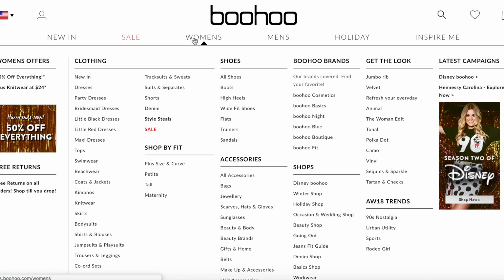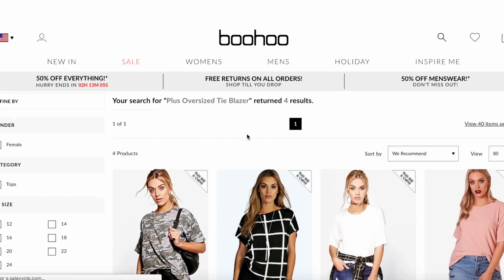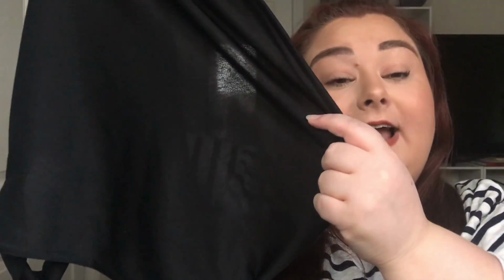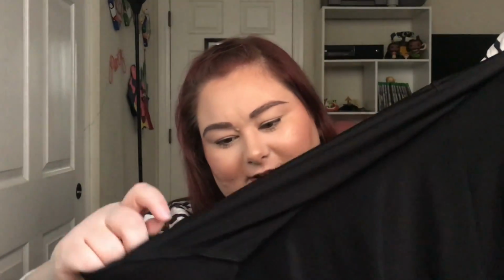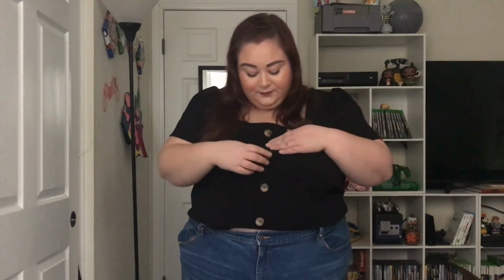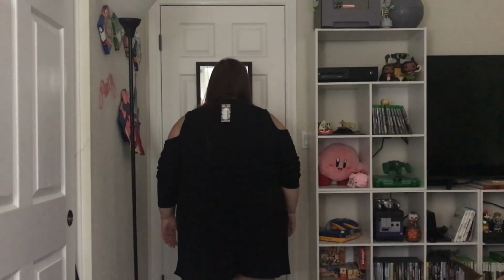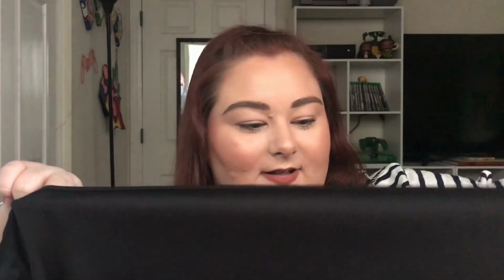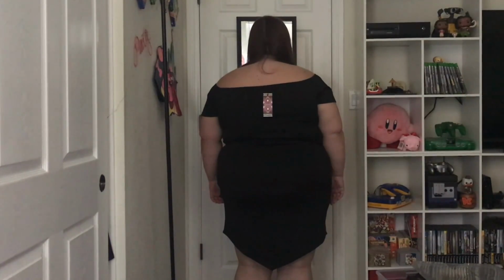Boohoo Plus is Disappointing | First Impressions and Review | Plus Size Try On Haul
Hey Everyone! I've been meaning to do a Boohoo Plus haul for some time and tbh I'm pretty disappointed with it. The items just didn't live up to the hype that many influencers have given it. Maybe I'll try again in the future, but the quality is just so poor on the items I received, it just feels like a waste.

Plus Ribbed Open Shoulder Swing Dress (Sold out, only available in a size 12)

My Sizing:
I'll go off of torrid sizing to make it easy
Tops: Size 4 (sometimes a 3)
Bottoms: Size 26 (sometimes a 24)
Height: 5'4"

Video: Classic Rose 2 by Vibe Mountain
Outro: Far Away by MK2